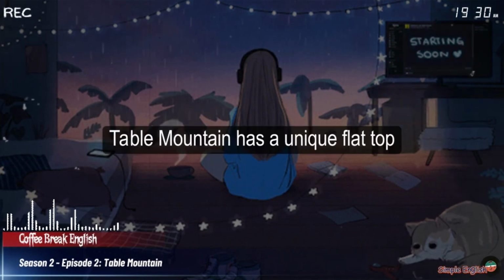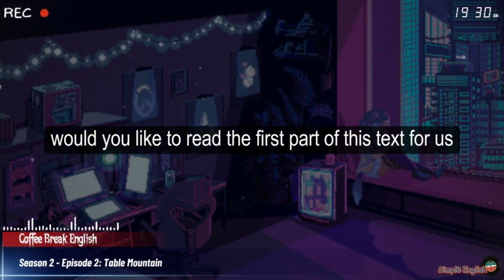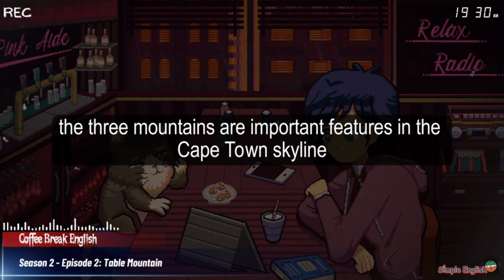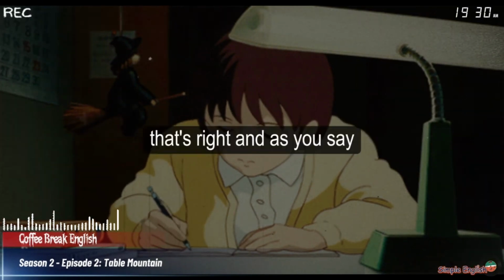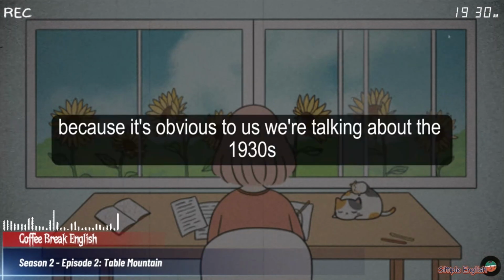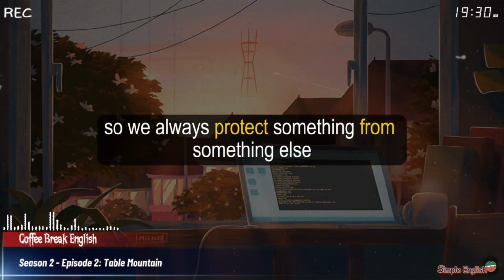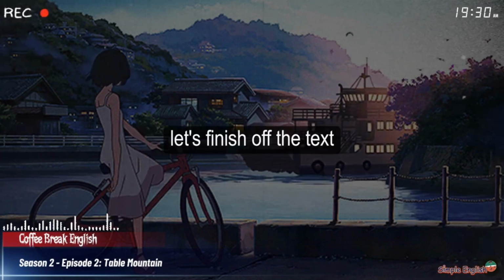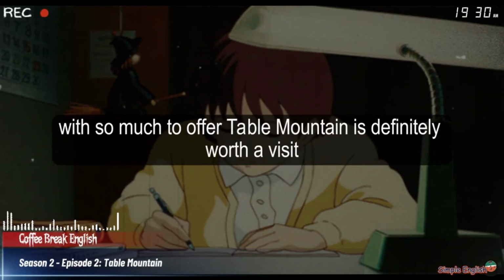Easy English Podcast Season 2 - Episode 2 (Dependent Prepositions With Verbs)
📌Which is the most common form of communication:
  SPEAKING, LISTENING, READING or WRITING?
•  Well, you might think it is SPEAKING, but it isn’t- it is LISTENING. From birth, listening plays a key role in developing language comprehension. Babies listen to words spoken by their parents before mimicking sounds and speaking their first words.
•  LISTENING is, therefore, one of the major skills required to develop a complete understanding of the English language.
•  In order to speak English, everyone needs to employ active listening skills. -Do you know the reason? It is because the skill of listening has a tremendous influence on learning any language.

✍️When learning a new language I recommend:
1) The learner can watch movies in the particular target language ✔
2) Listen to audio versions of their favorite book ✔
3) Watch videos online ✔
4) Listen to radio shows or podcasts and many more ✔

👉By listening and practicing English listening material, you'll develop your comprehension skills and improve your pronunciation. This will help you communicate more effectively in English and make more accurate sense of what you're hearing. So take this opportunity to practice your English listening skills and improve your communication skills today!
🔥 Google Search:
How to speak English fluently, learn conversational English, learn English speaking, how to get fluent in English, english listening time,
english listening, learn english, english listening practice,
listening comprehension, improve your listening, english podcast,
how to become fluent in english, how to speak english fluently,